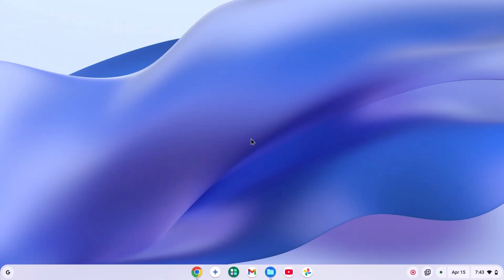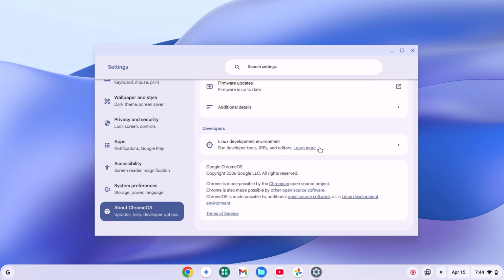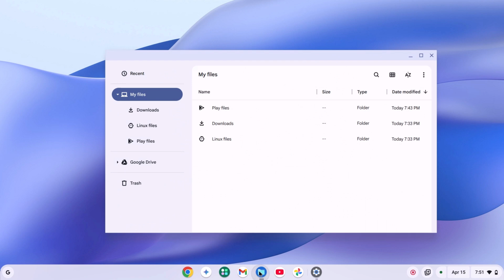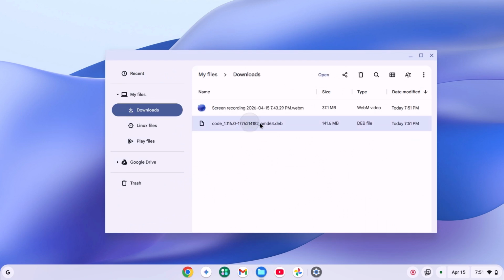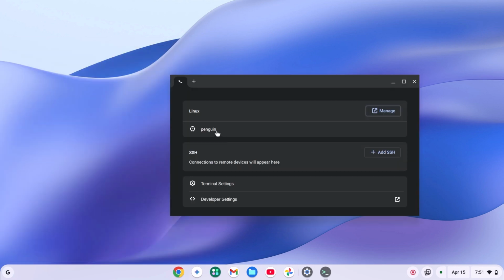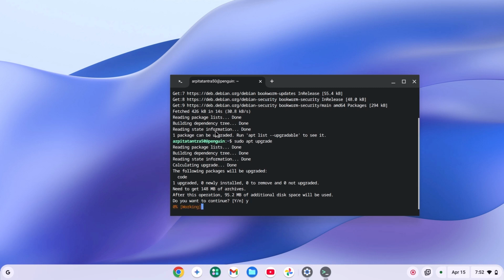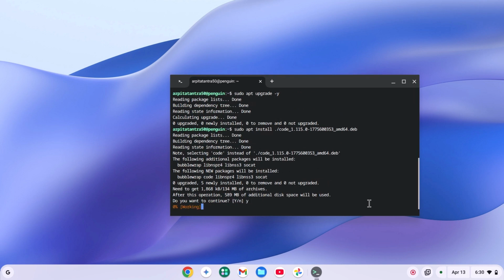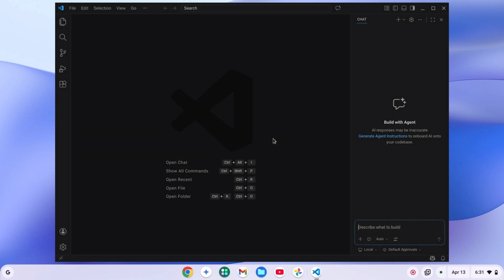How to Install and Use Visual Studio Code on Chromebook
In this video, we’re going to learn how to install and use Visual Studio Code on a Chromebook. It is one of the most popular text editors, and you can easily install it on a Chromebook using the Linux container and start using it.